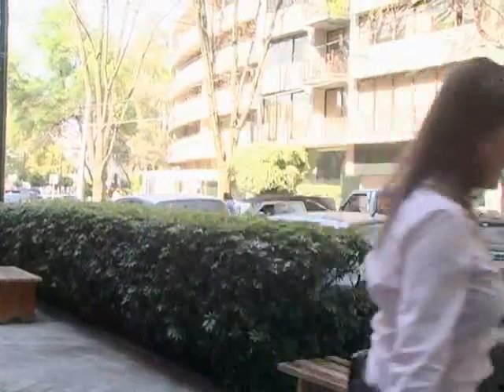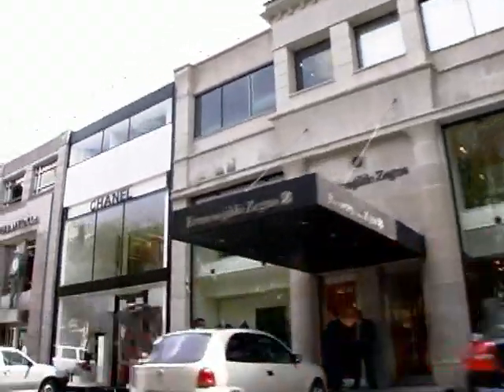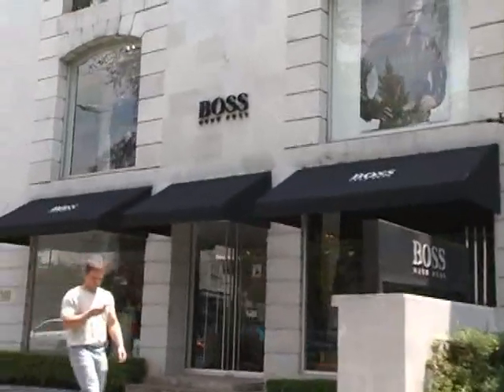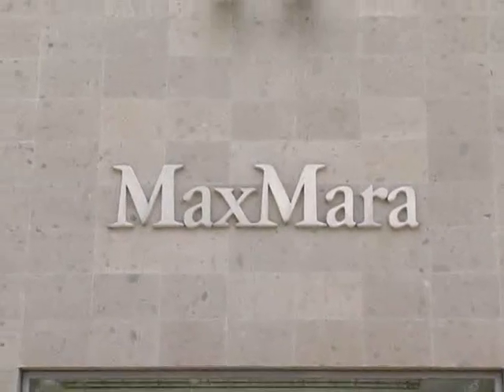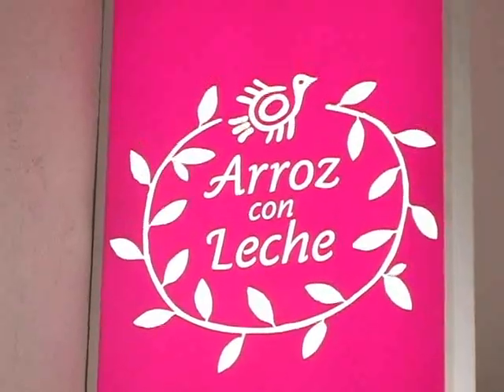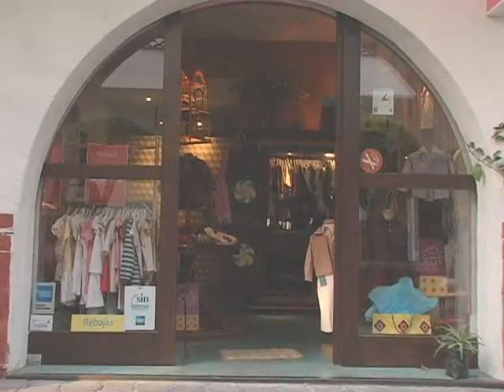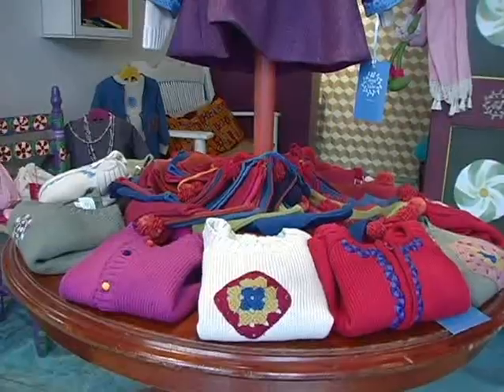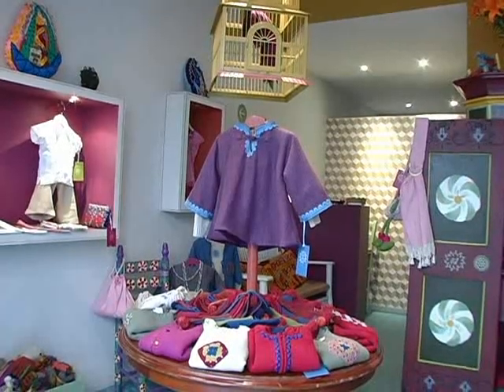Presidente Mexico City - Shopping Experiences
Experience shopping in Mexico City for fashion designer brands, local clothing, and art & handcraft souvenirs.
The Concierge at the Presidente InterContinental Mexico City hotel knows the best shopping haunts.